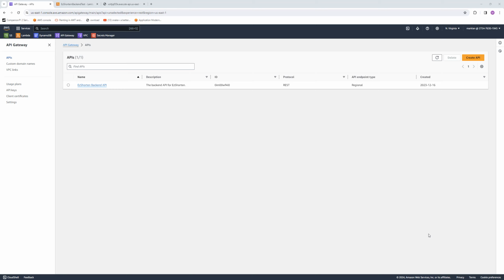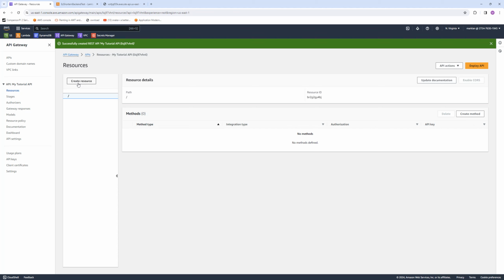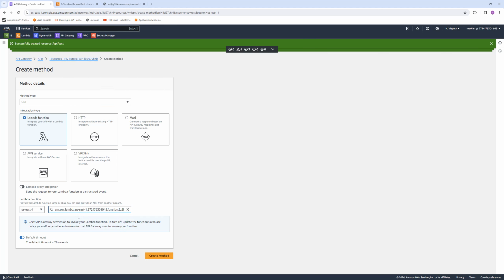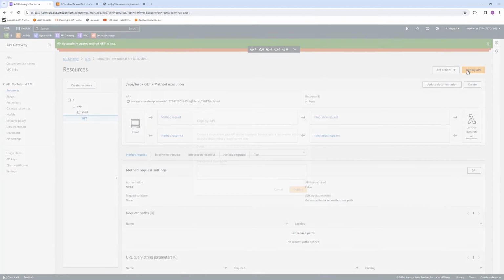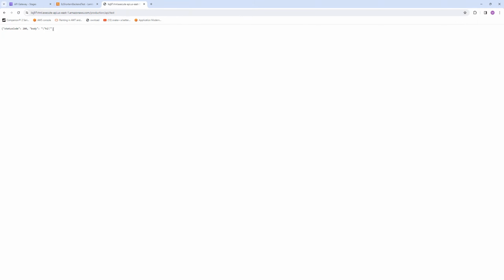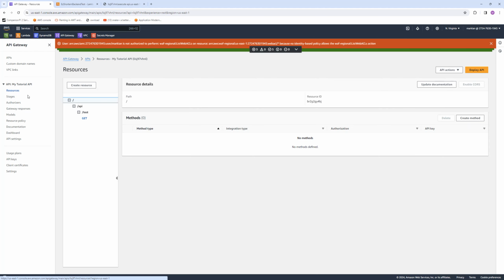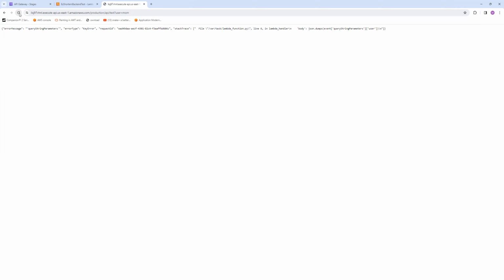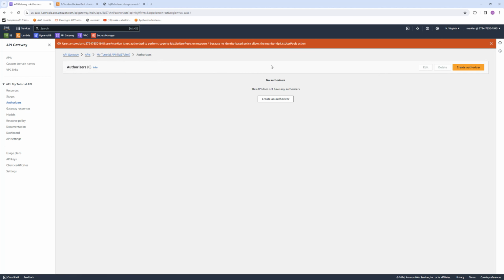API Gateway Basics with Lambda | AWS Devops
Today, I will show you how to create a simple RESTful API with API Gateway and lambda, including query string params.